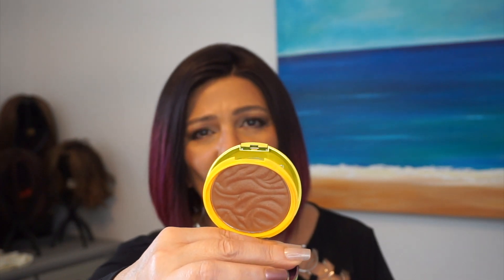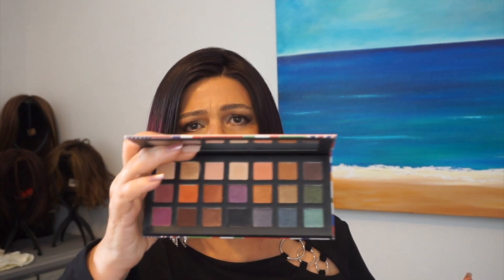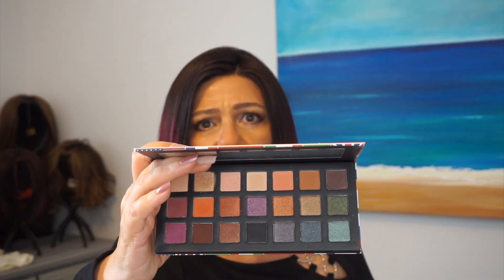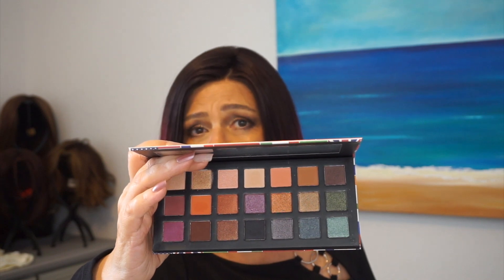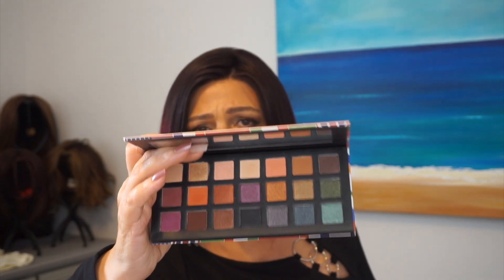AFFORDABLE DRUGSTORE MAKEUP FOR MATURE SKIN~SHOPPING MY DRUGSTORE STASH~FAB & GLAM OVER 50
In today's video, I'll be SHOPPING FROM MY DRUGSTORE MAKEUP STASH AND sharing some AFFORDABLE DRUGSTORE MAKEUP FOR MATURE SKIN. I hope everyone is well! (TIMESTAMPS DOWN BELOW)  xo Marlene

💜My "hair" today: Kai by Rene of Paris in Plumberry Jam- LR.  purchased with my own funds.
💜Earrings: Free People: No longer available
💜Top: Macy's INC: No longer available

💜Timestamps:
Primer/Foundations: 1:13
Correctors & Concealers: 6:48
Powders/blushes: 9:35
Highlight/bronzers: 12:31
Eye & Lip Liners/stick shadows: 14:37
Eyeshadow Palettes: 17:12
Lips: 19:50

💕*Befrugal (this is a new one I just found & the cashback is sometimes better than Rakuten; be sure to compare)

💜*Sigma
💜*Edorai (this is the CBD cream I use to diminish sciatica and knee pain as well as the foot cream I use)

💜Shop My Drugstore Stash:
💜Primers/Foundations
Almay in Deep Like Me
Revlon in 420
L'Oreal in 154 Sun Beige
Makeup Revolution in F12
LA Girl in Tan

💜Concealers & Correctors:
LA Girl

💜Powders & Blushes
LA Girl
Flower Beauty

💜Highlighters & Bronzer
Colourpop in Wisp

💜Eyeliners & Stick Shadows:
Ulta Gel Liners
Stick Shadows

💜Lip Liner

💜EyeShadows
LA Girl

💜Lips:
Essence Lip Gloss
Essence Lipsticks in 03 and 06
Maybelline in Spicy Mauve
Wet and Wild in Mad for Mauve